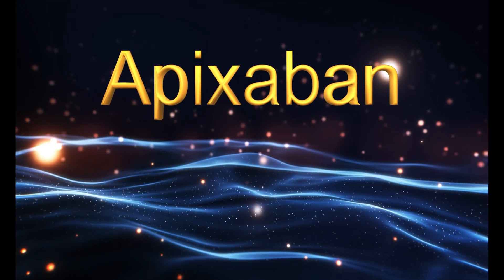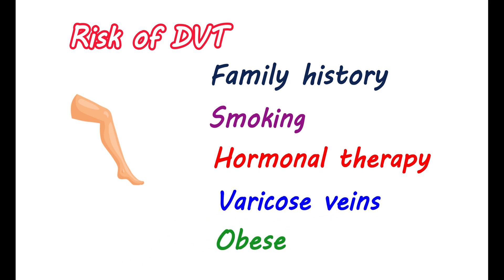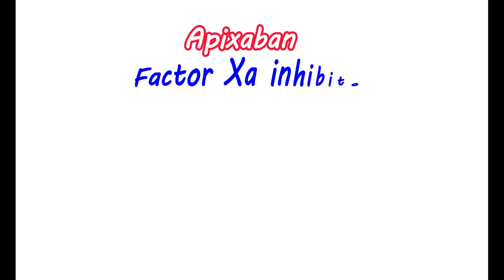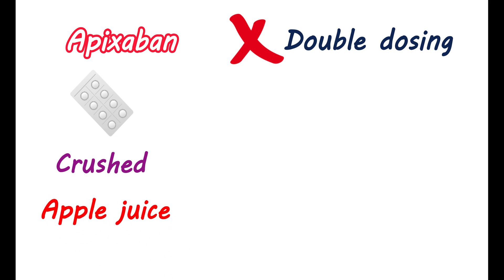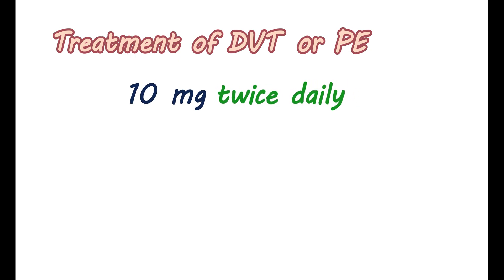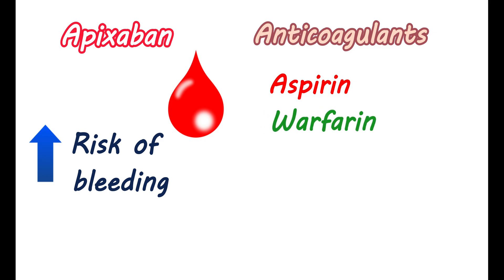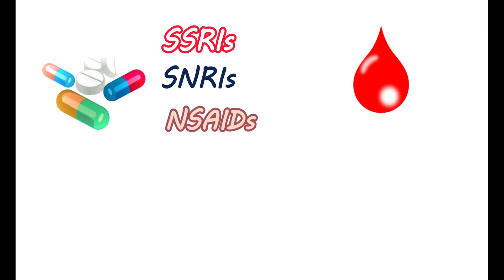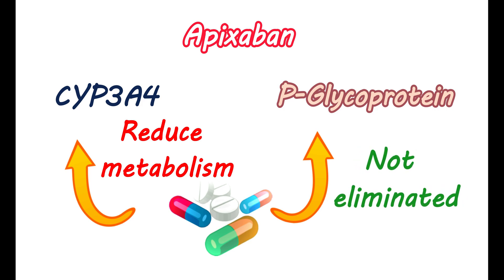Apixaban tablets 5mg (Eliquis) - How it works? Side effects & Precautions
Apixaban is an anticoagulant used to prevent stroke in deep vein thrombosis and pulmonary embolism.